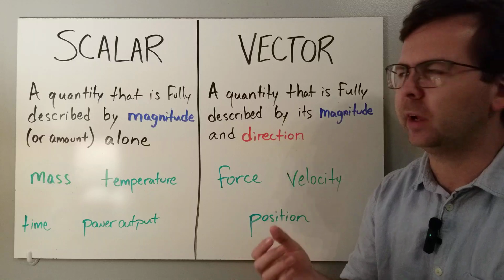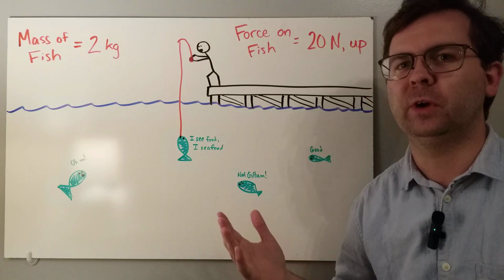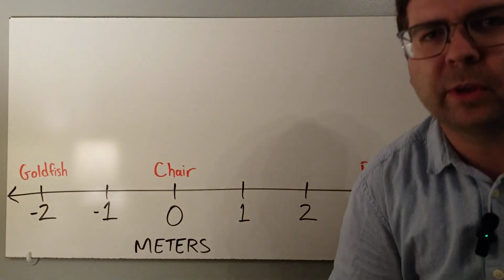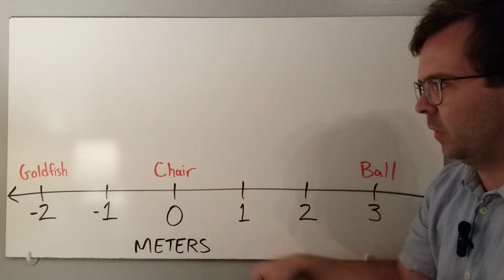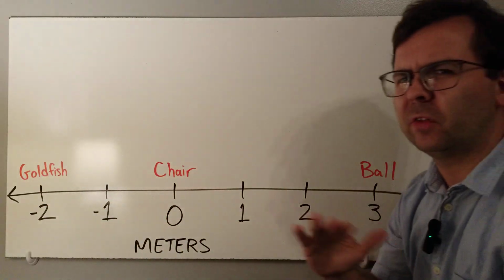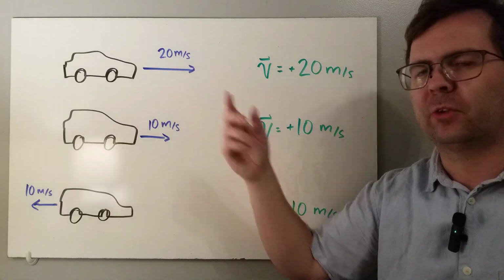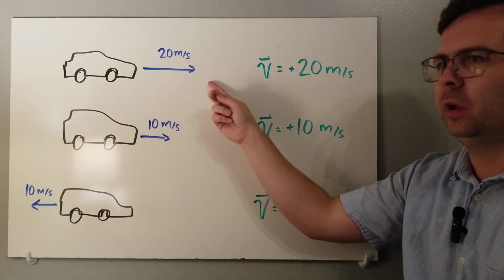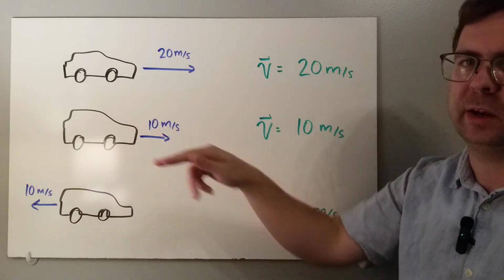What are scalars and vectors? (2.1)